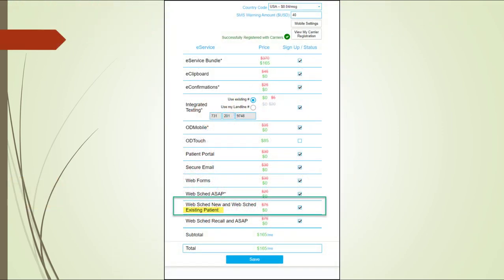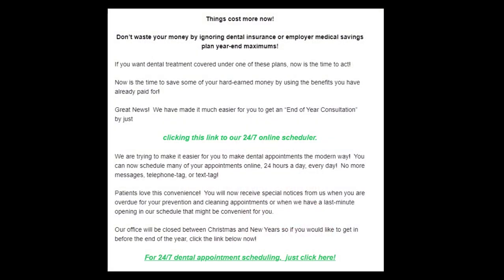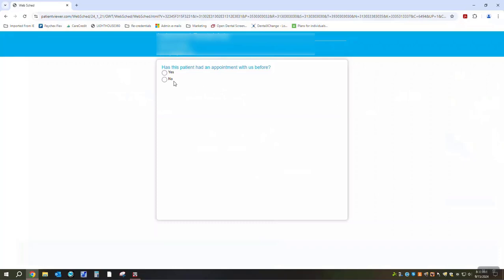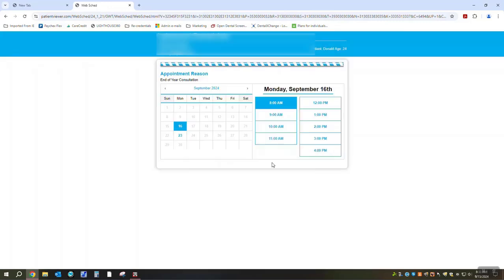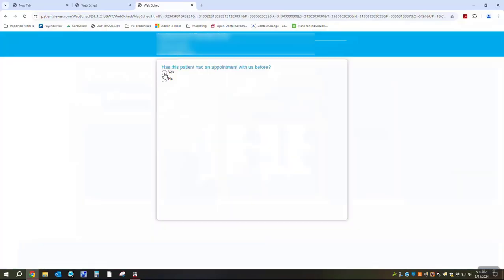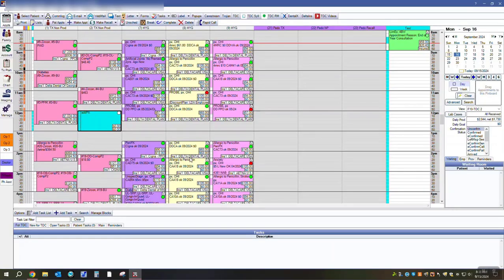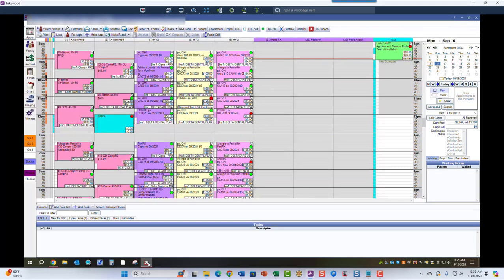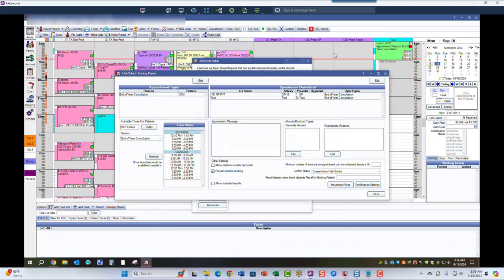Effective End of Year Insurance Email Blast Using Open Dental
This video shows how you can make a very effective end-of-year insurance eblast using features in Open Dental